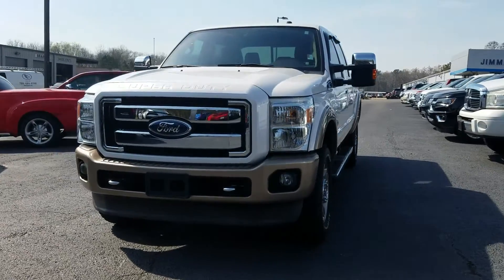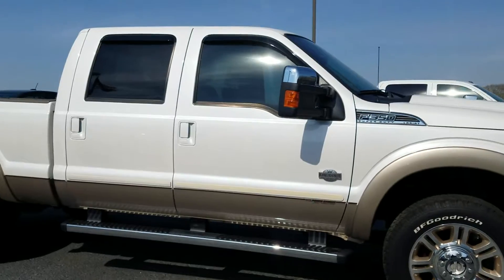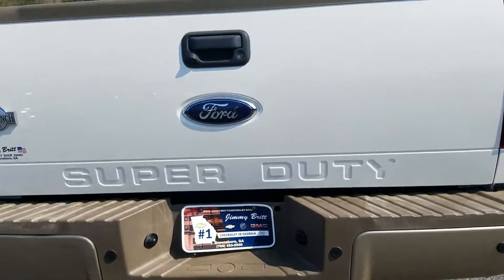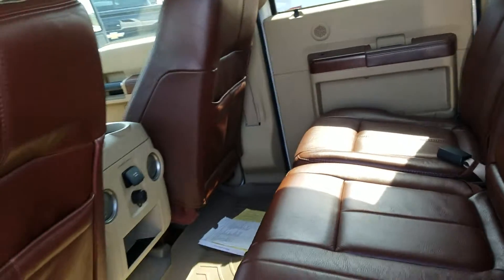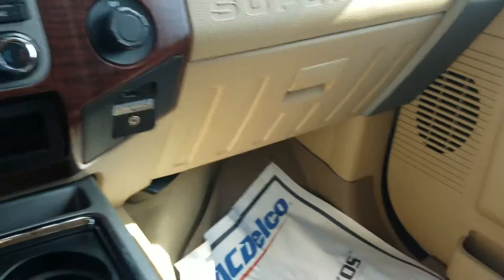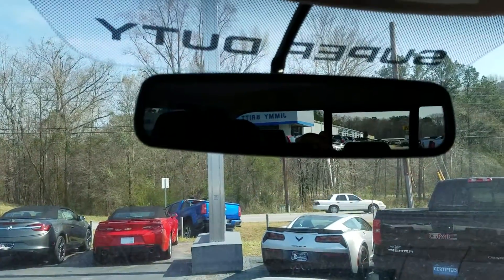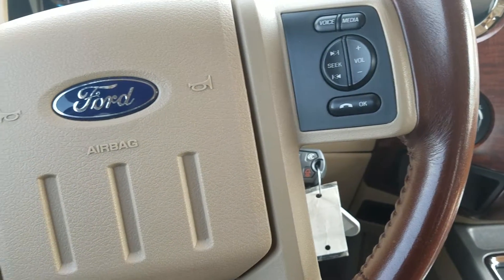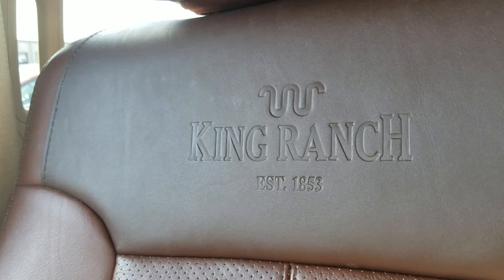The 2011 Ford F350 Lauren